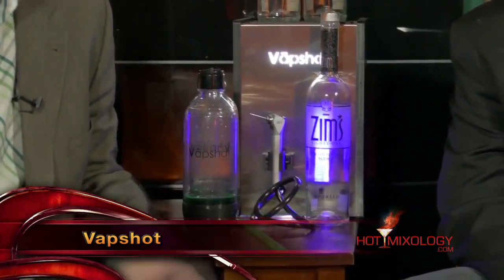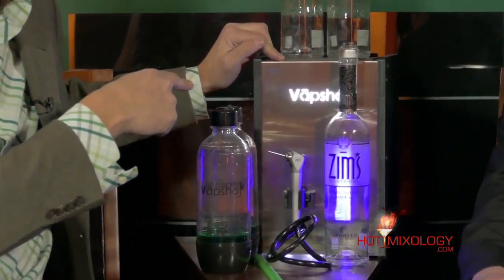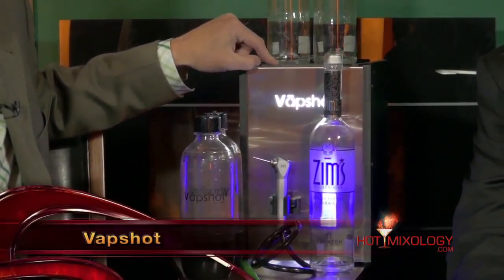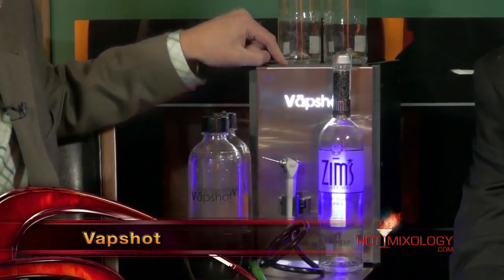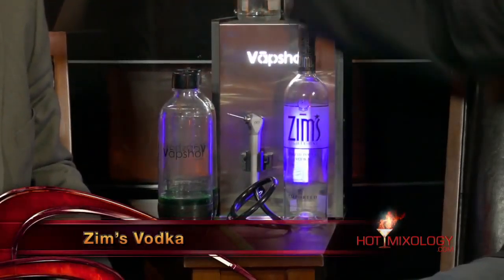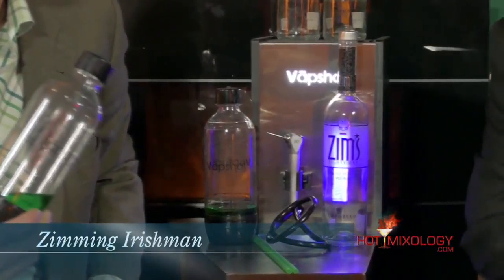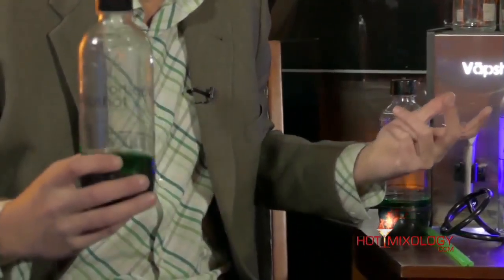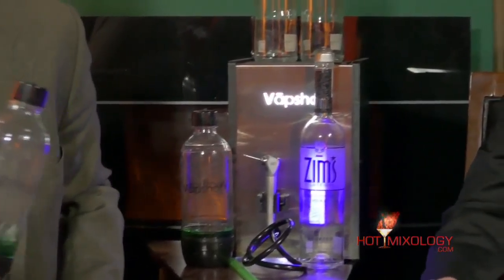ZIMMING IRISHMAN COCKTAIL ON HOTMIXOLOGY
ZIM'S VODKA the premium polish vodka in another perfect cocktail with the VAPSHOT.  ZIM'S VODKA  is the way to party and VAPSHOT makes it easy, only on Hotmixology